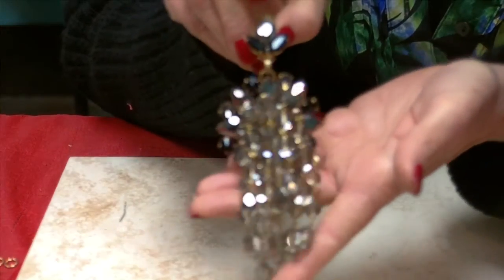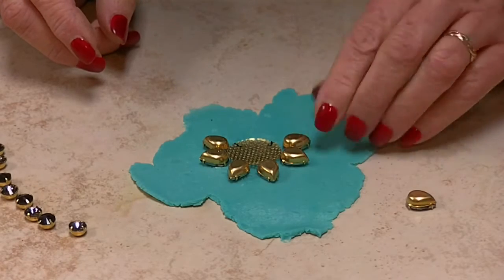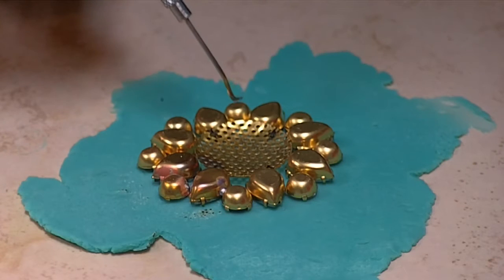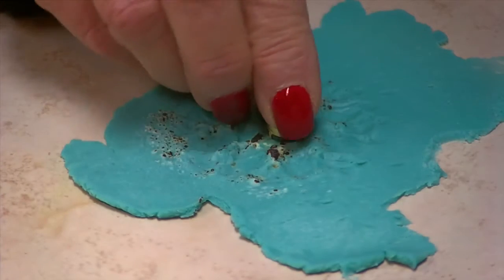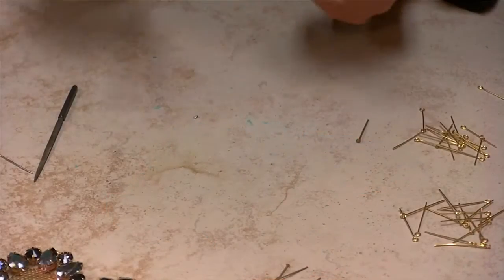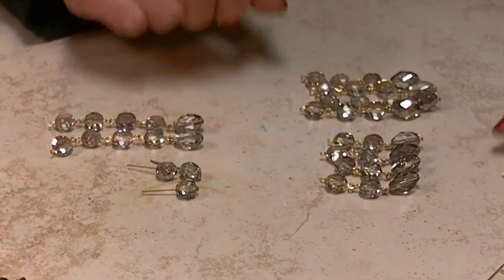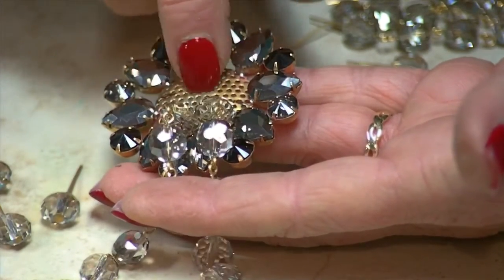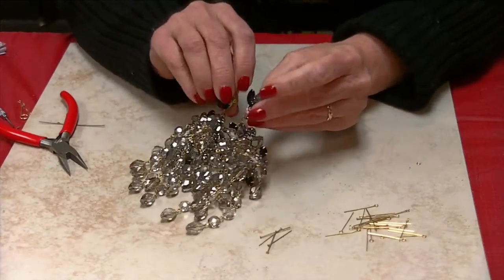How to Solder Jewelry Video 5 - Beaded Earrings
This video introduces the technique of combining soldering and beading using a pronged screen finding as the base for a pair of large earrings.  The stone settings are soldered directly to to screen and beaded chains are added to the screen to complete the project.

Please view Video 1, in the series before watching this video for important safety information and tool requirements.

Material List for One Earring

(9) 14x10 mm Hematite Pear Rhinestones
(9) 14x10 mm Brass Settings
(4) 8 mm 39 ss Black Rivoli Rhinestones
(4) 8 mm 39 ss Black Diamond Rivoli Rhinestones
(8)  8 mm Round Settings
(2) 15x7 mm Black Navette Rhinestones
(2)  15x7 mm Settings
(1) 26 mm 1 1/8” Prong Screen Finding
(2) 8 mm 16 Gauge Jump Rings
(1) 8x2 mm “C” Connector
(1) Ear Clip Finding
(13)  1 1/2” Head Pins
(38)  1 1/2” Eye Pins
(41)  10 mm Black Diamond Round Beads
(10)  15x10 mm Black Diamond Oval Beads